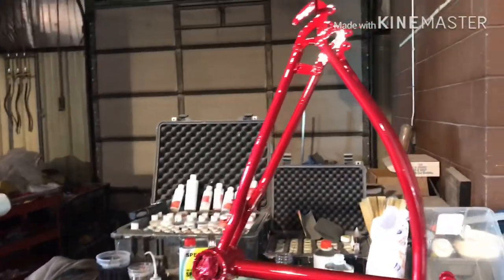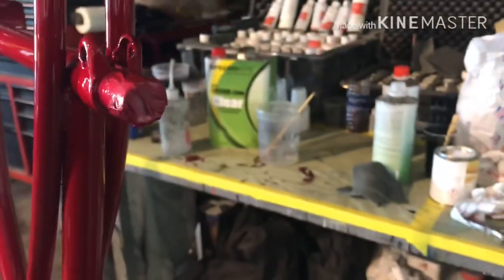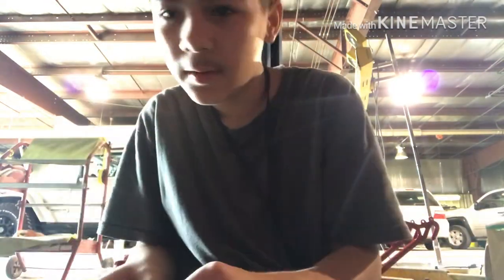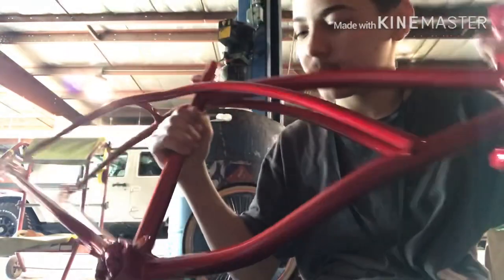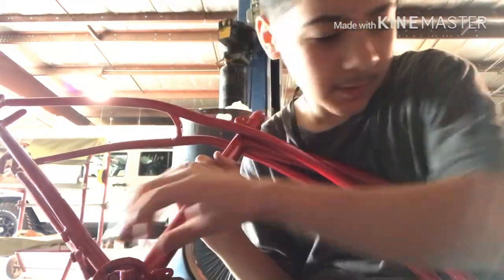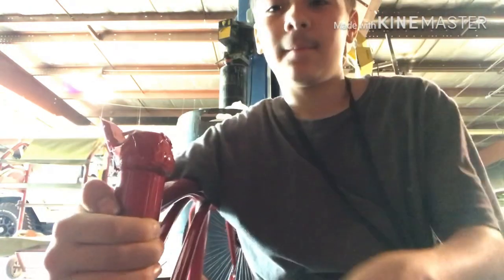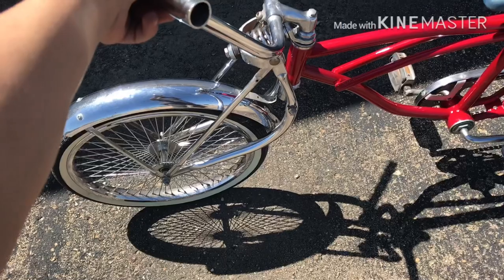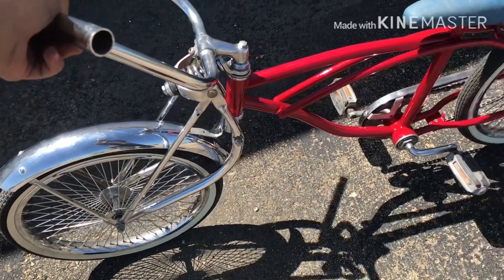Episode 2 fixing my low rider bike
Hey guys thanks for watching and if you like the video please subscribe and like and if you would like to see more videos like these comment down below what you would want me to do